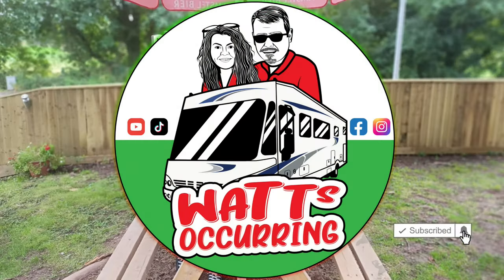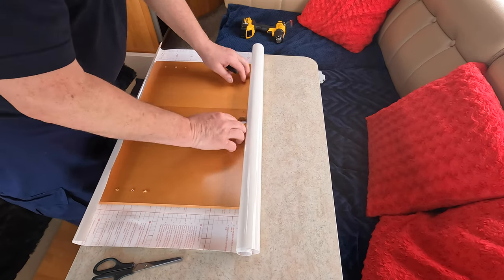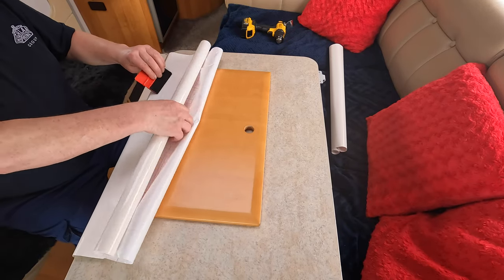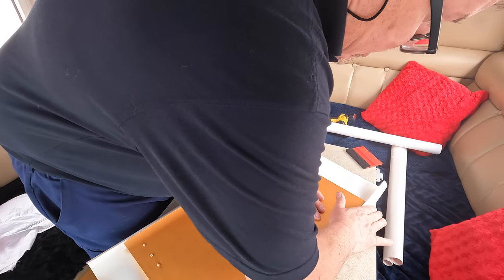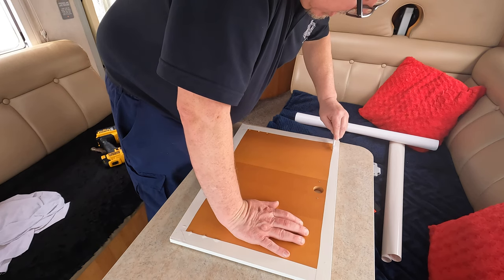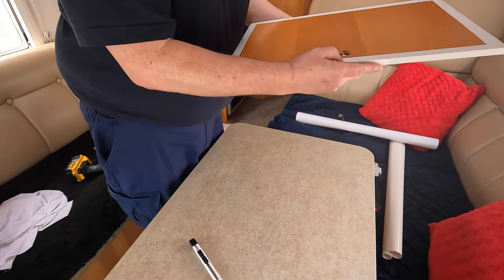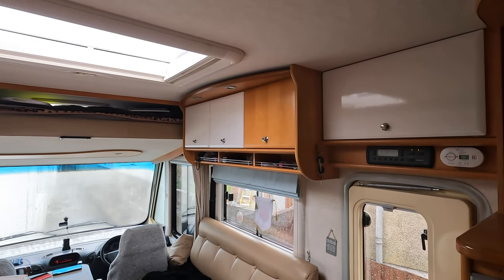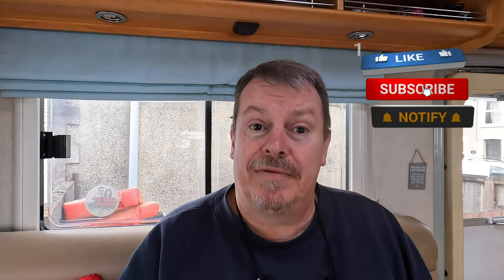MOTORHOME DIY | Revamp Your Motorhome with Vinyl Wrap | Transform Your Locker Doors Instantly!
The wife has been on to me for a while to UPGRADE the locker doors with Vinyl Wrap, so this weekend is exactly what I did and I'm very pleased with the result.

In this video, we'll show you how to revamp your motorhome with vinyl wrap – instantly transforming your locker doors!

This easy to do project is perfect for anyone looking to update their motorhome look without any DIY skills! By installing vinyl wrap on your locker doors, you'll add a touch of glamour to your motorhome and make it look brand new! This project is perfect for anyone looking to add a little extra style to their motorhome – and it's easy enough for any DIY enthusiast to do!